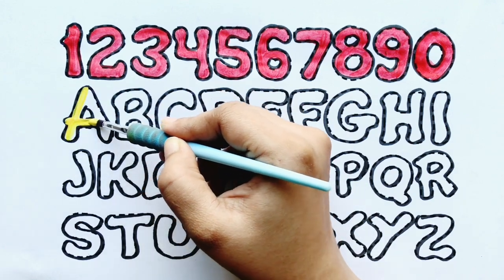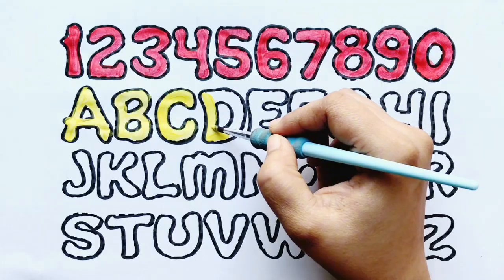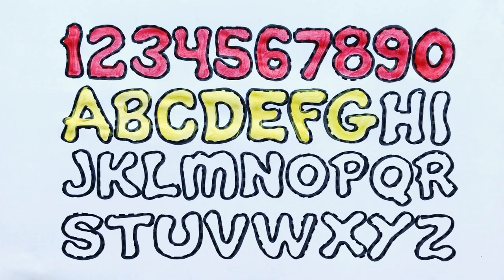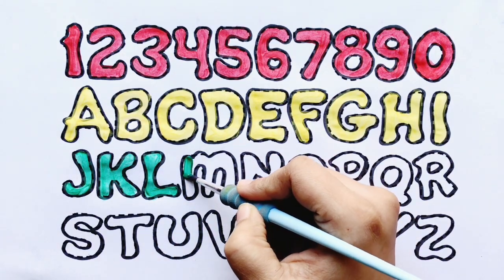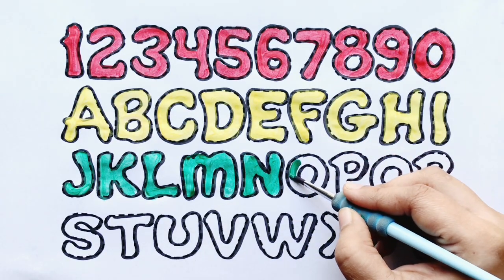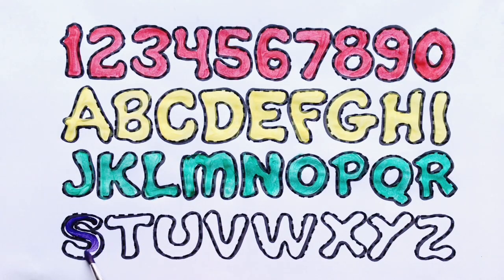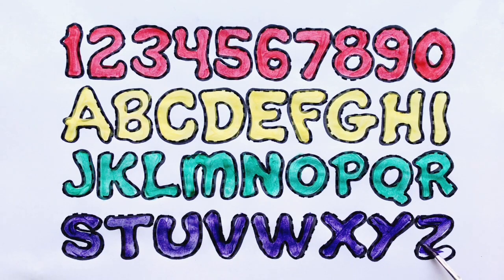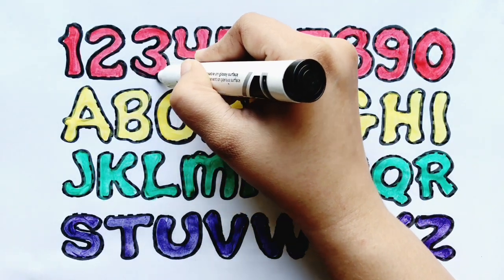Let's Learn To Draw and Paint Alphabet A To Z For Kids Toddlers/Easy Tracing and Coloring For Kids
Phonics Song | Let's Learn to Draw & Paint ABCD for Children | Step by Step Easy Drawing | Kids Entertainment and Drawing

👶✨ Welcome to Kids Entertainment and Drawing where learning is fun and creative! In this video, we'll show your little ones how to draw and paint the letters A, B, C, D step by step. It’s a perfect activity to help children learn the alphabet while developing their drawing and coloring skills. 📚✏️